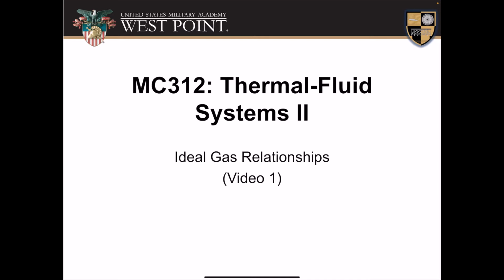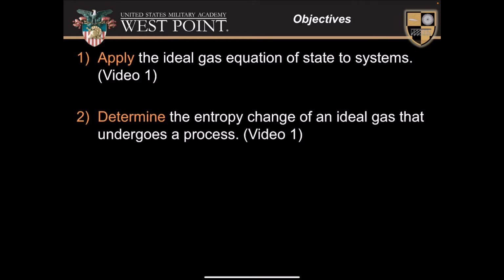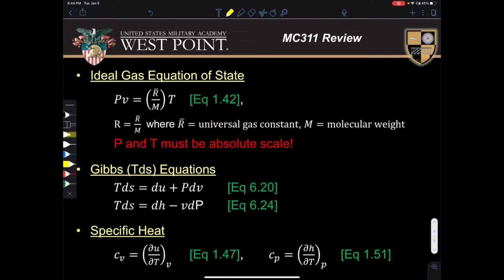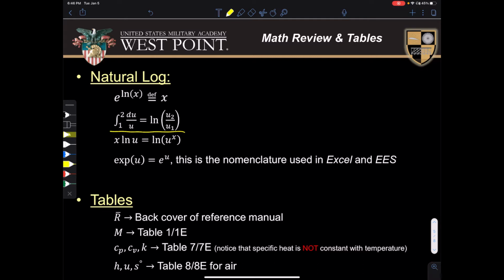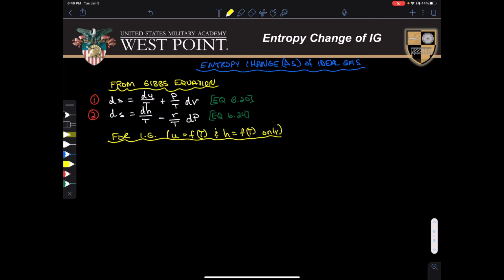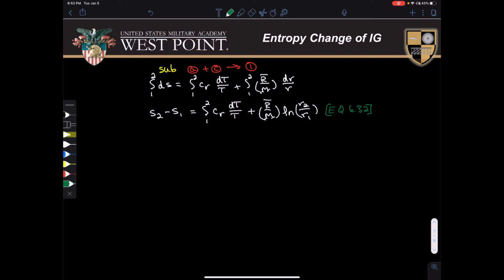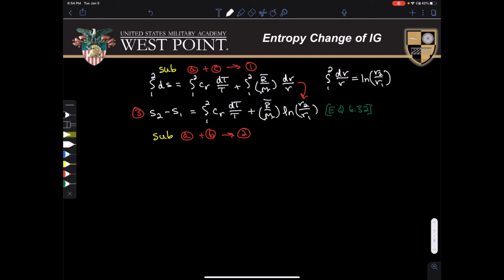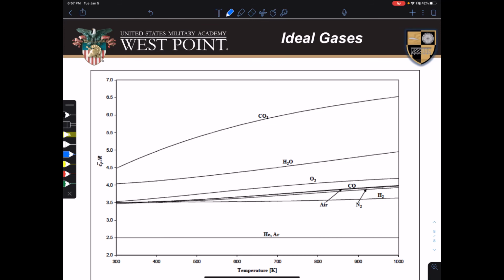LSN03 Ideal Gas Relationships Video 1